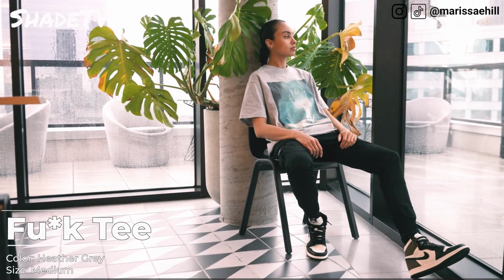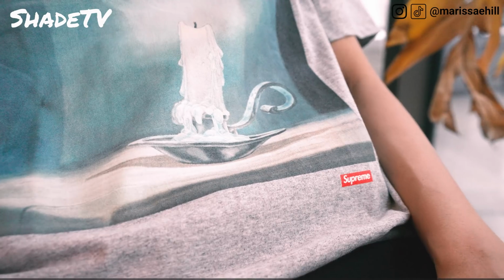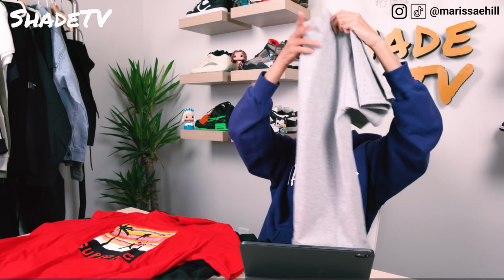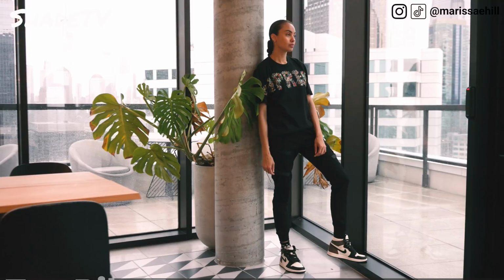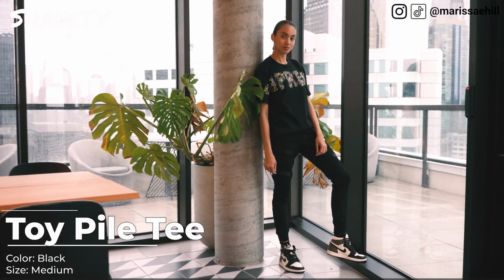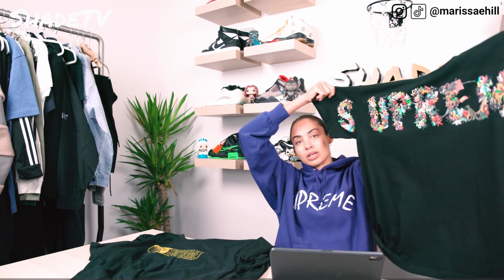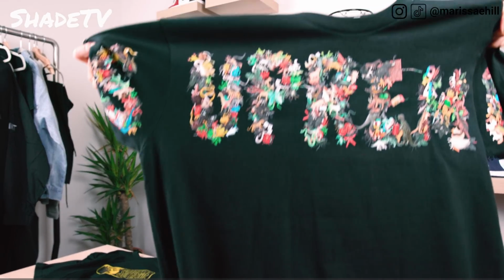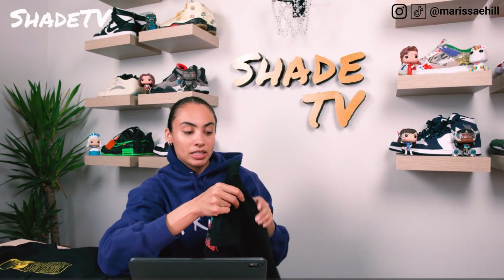SUPREME WEEK 8 SS21 MASSIVE UNBOXING: SPRING TEE SUCCESS and TRY ON HAUL!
Supreme Week 8 SS21 Unboxed.  After a weak Week 7, Supreme returns for Week 8 with some anticipated t-shirts, featuring prints of Anna-Nicole Smith (influenced by Guess campaigns from the 1990s), Apes and Miles Davis.  What did Marissa cop this week?

0:00 Intro
1:47 Supreme Week 8 SS21 Unboxed: Spring Tee Haul
6:25 Sell-Out Times: Not So Crazy
8:08 Current Resale on My Picks from Week 8

All sneakers and streetwear featured on ShadeTV are acquired for RETAIL unless otherwise disclosed.

Get the CLOTHING FEATURED HERE!